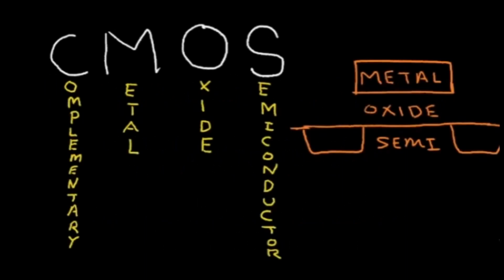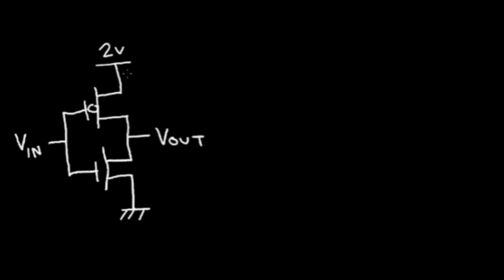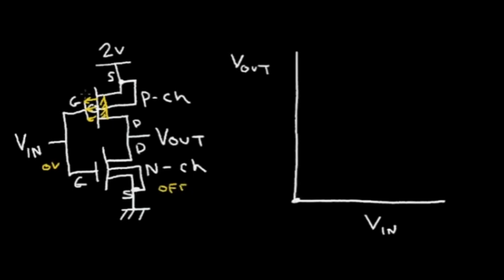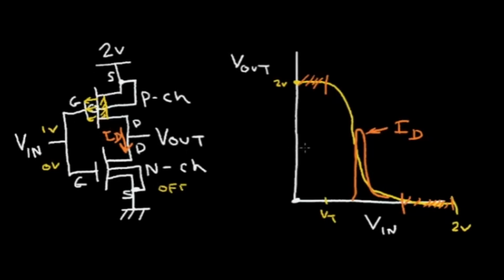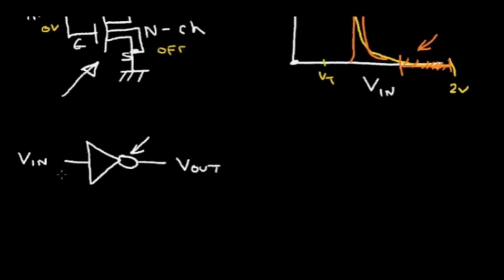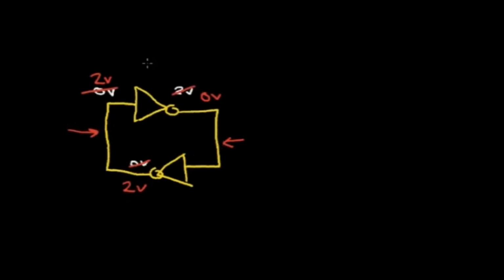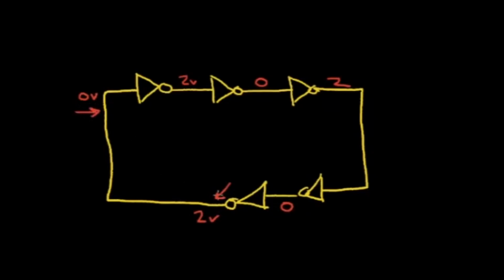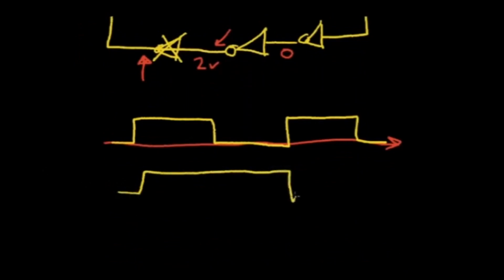CMOS Inverter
The next suggested video.

39 The DC transfer curve of the CMOS inverter is explained. The N-Channel and P-Channel connection and operation is presented. Why CMOS is a low power technology is explained. Two inverter applications are given.